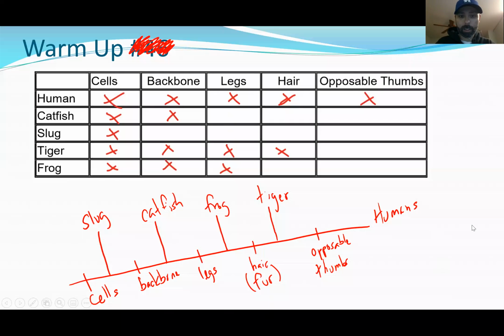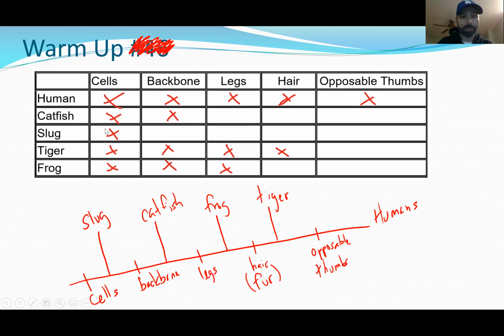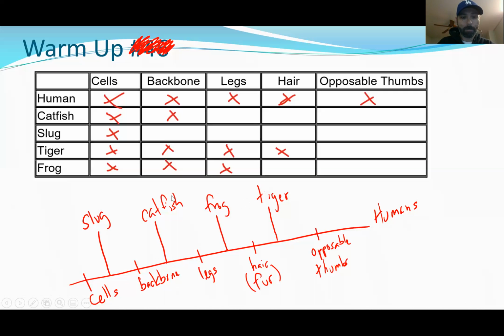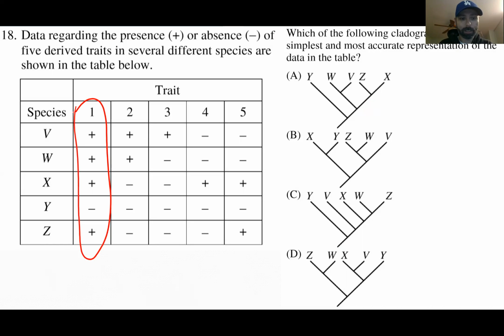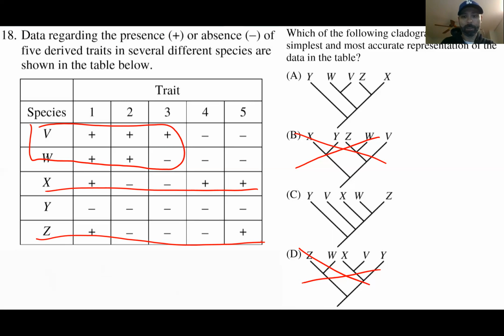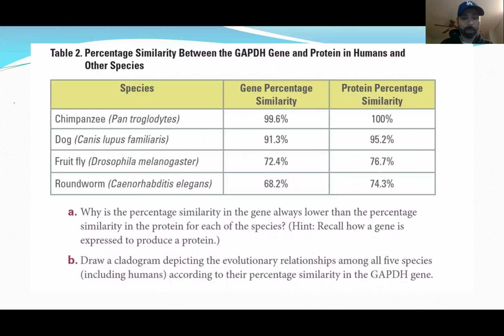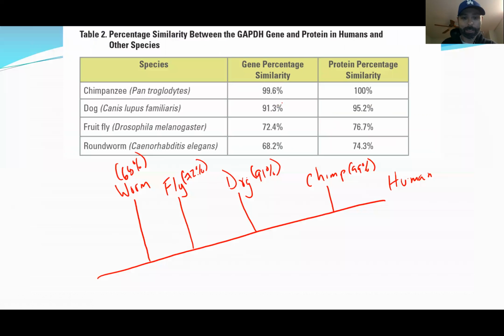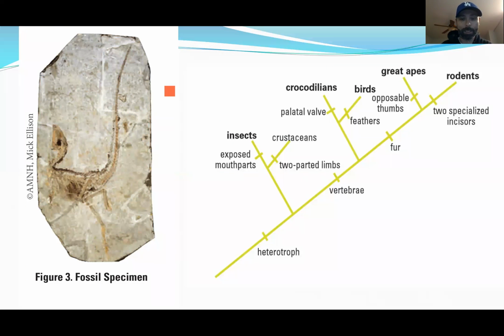Cladograms and BLAST Lab Pre lab questions